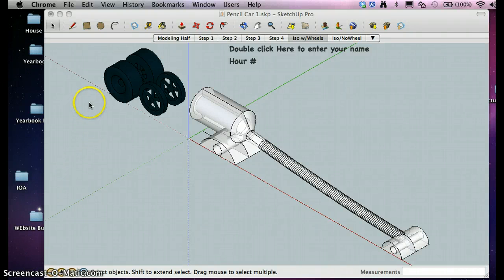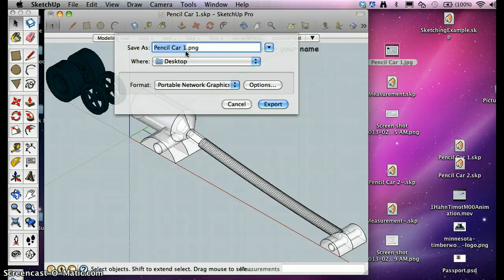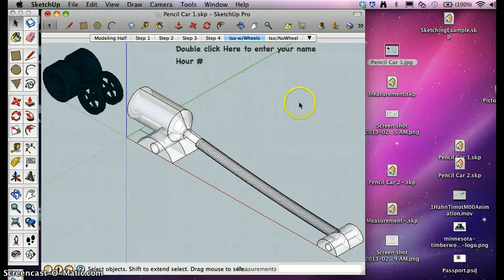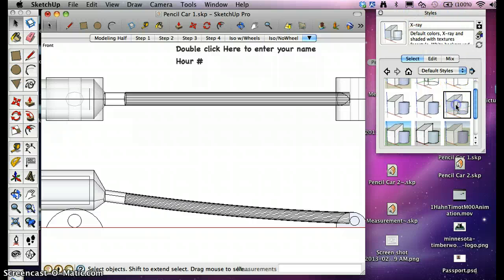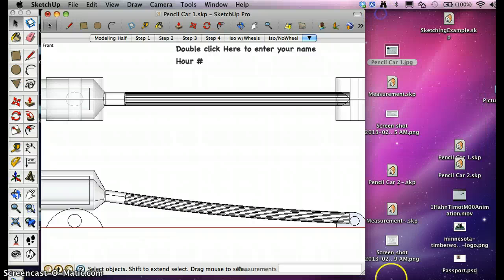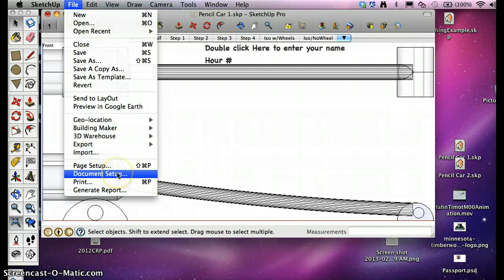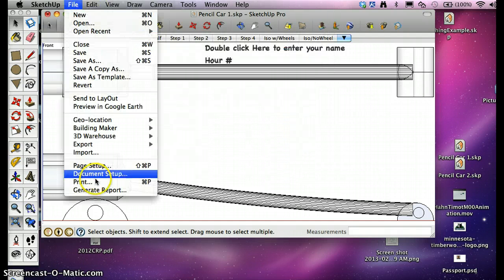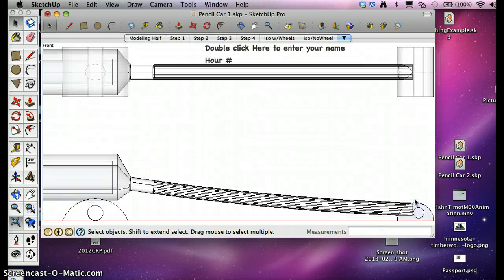Printing the CO2 Car In Sketchup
How to save and print the co2 car in sketchup